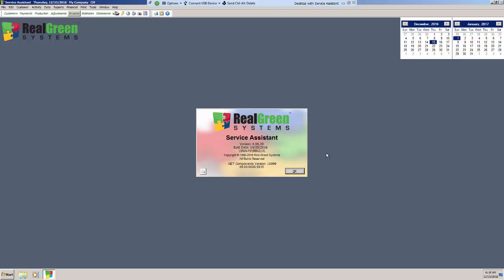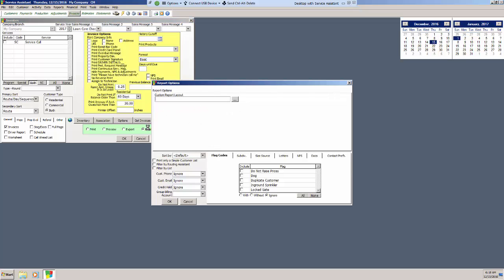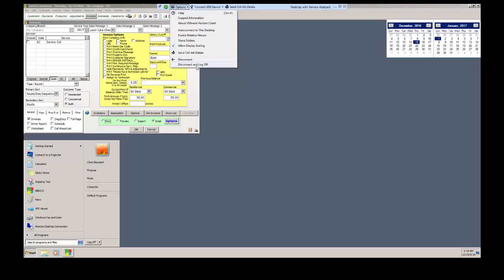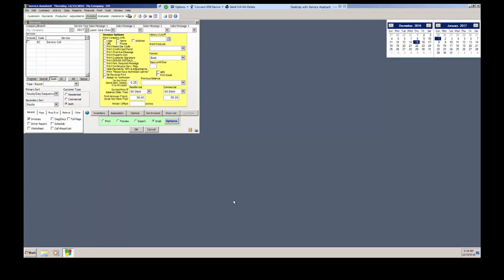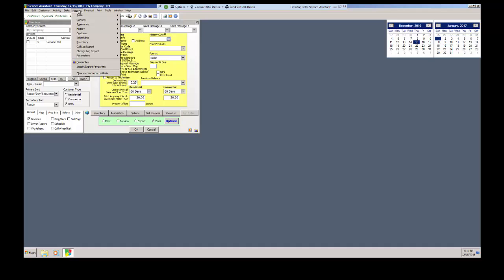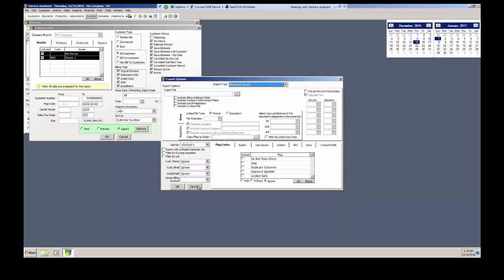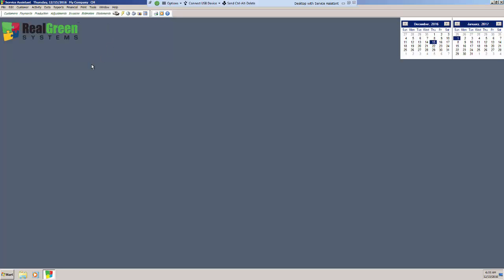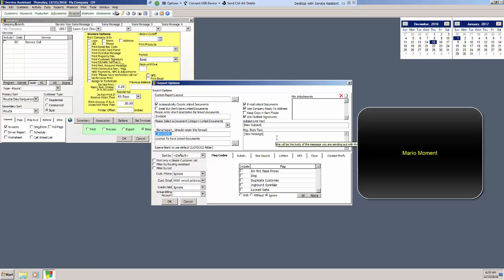HOSTED Cannot email pdf attachments or export to pdf